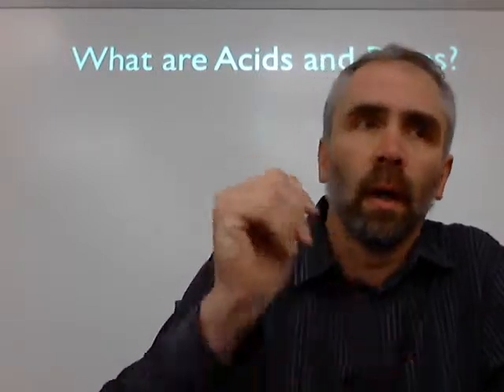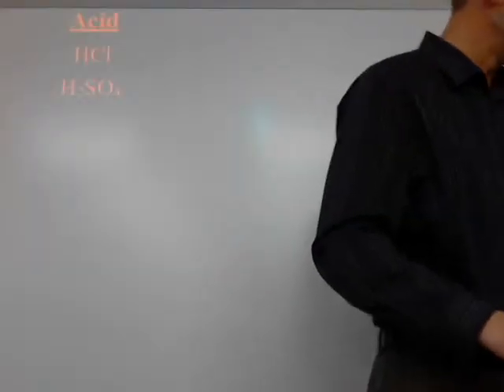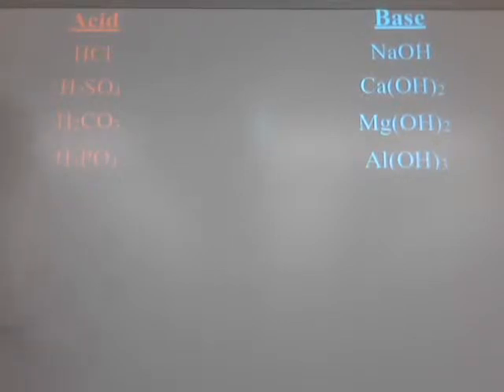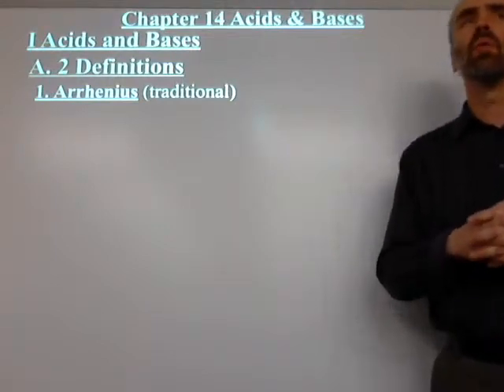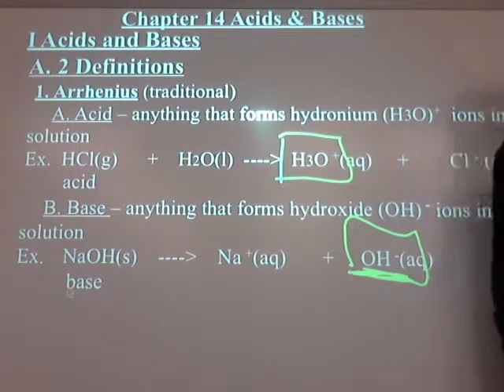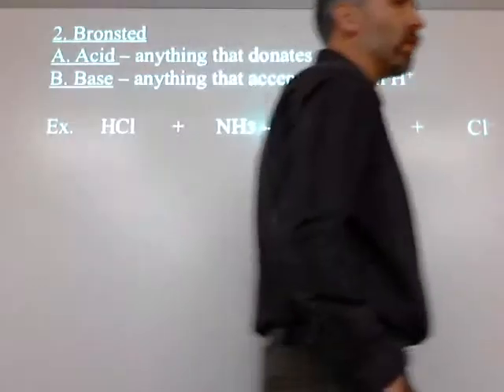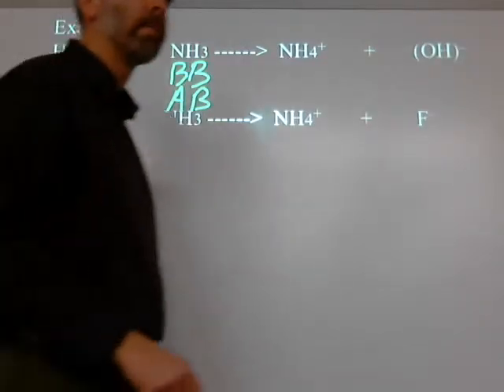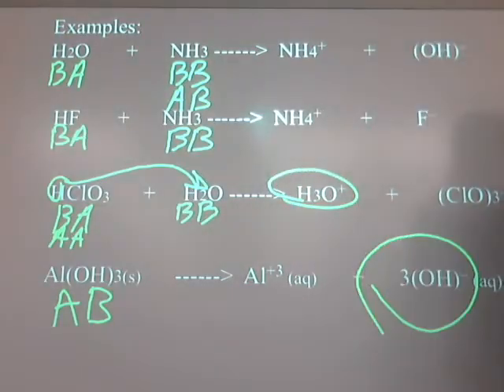Ch.15.1-acid-base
What is meant by the Arrhenius and Bronsted definitions of an acid or base?